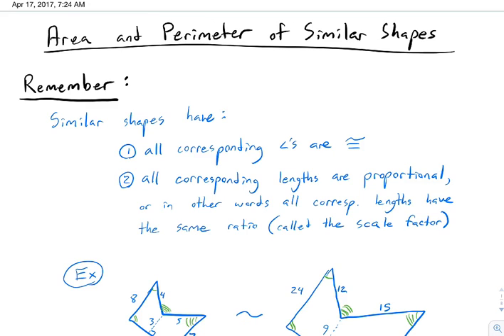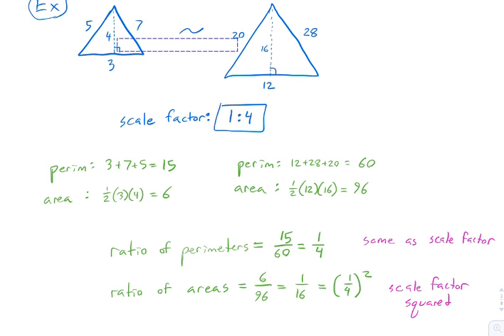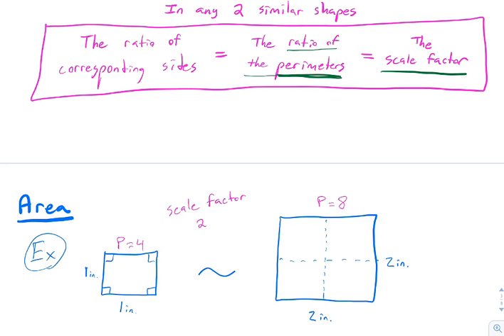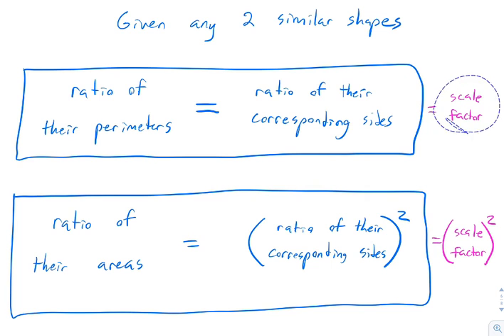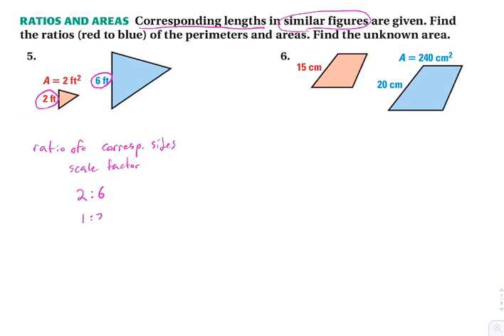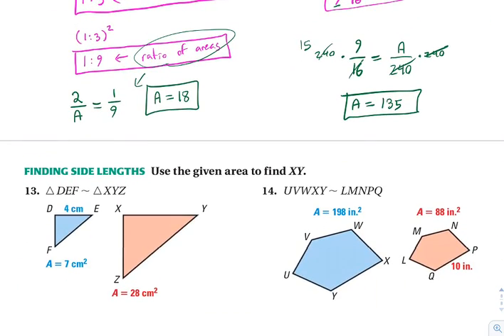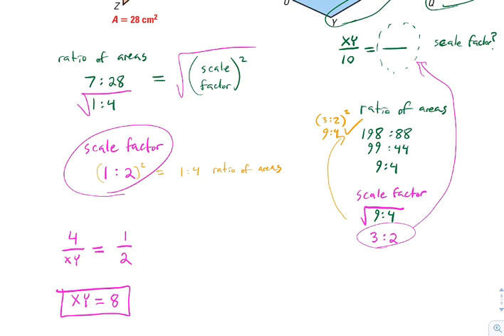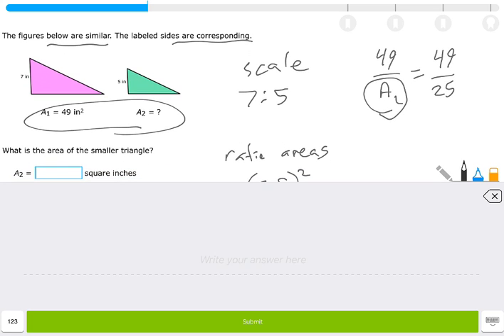1105A - Area and Perimeter of Similar Shapes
This video looks at the relationship between the areas and perimeters of similar shapes. After exploring a few examples, we look at the "why". We then apply their relationships to solve for unknown side lengths, perimeters and areas.